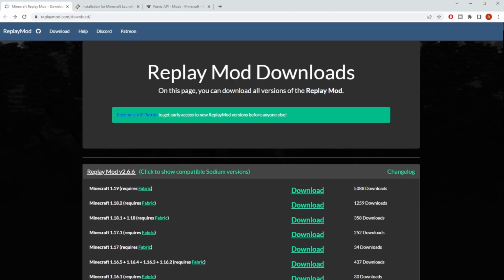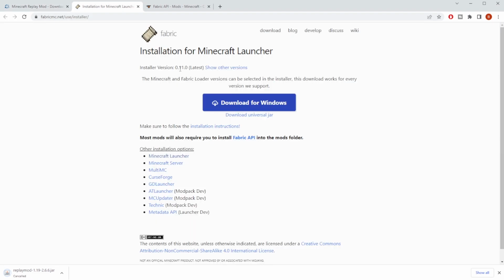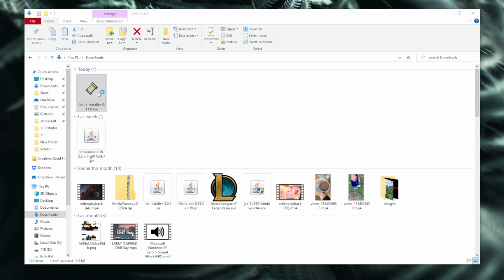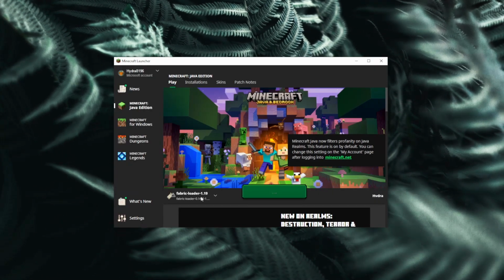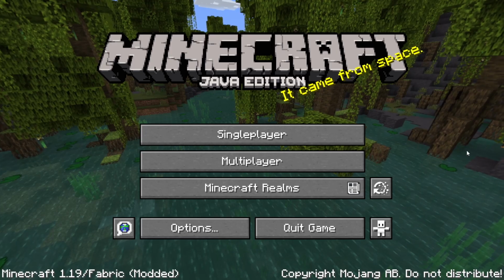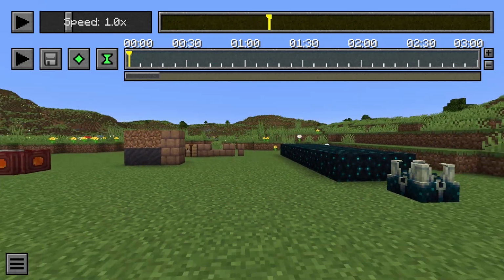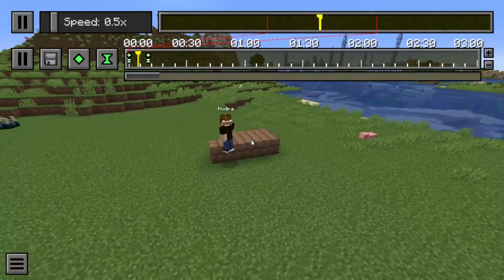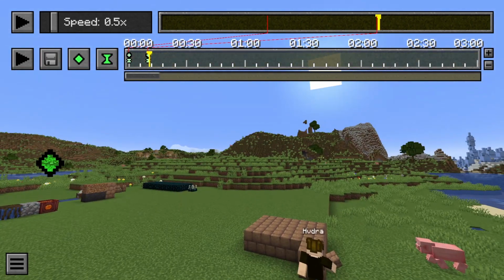How to Install Replay Mod - Minecraft 1.19 - Fabric Launcher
🌟Download Links🌟

%appdata%

🌟Command Line Settings
-y -f rawvideo -pix_fmt bgra -s %WIDTH%x%HEIGHT% -r %FPS% -i - %FILTERS%-an -c:v libx264 -preset ultrafast -pix_fmt yuv420p "%FILENAME%"

Hey guys hope this video helps everyone, here is this links to everything you need to download also a couple of other things in mentioned in the video!

🌟Timecodes

0:00 Intro
0:20 Downloads
2:04 Installing Fabric
2:29 Adding Mods
4:00 Replaymod Guide
6:25 Subscribe!